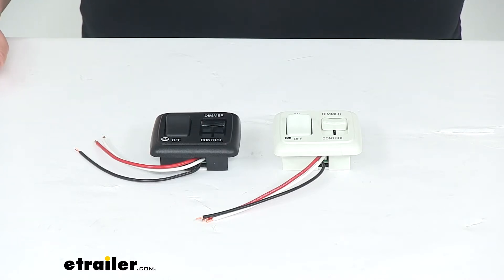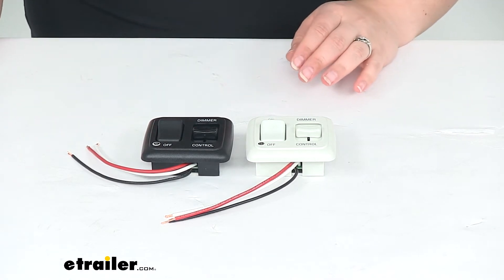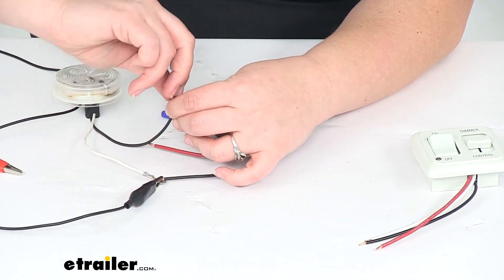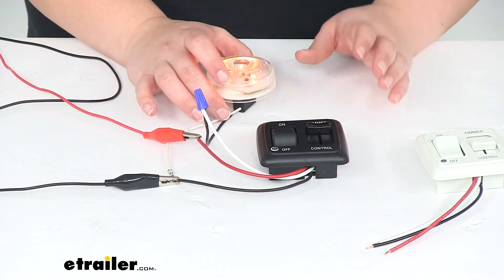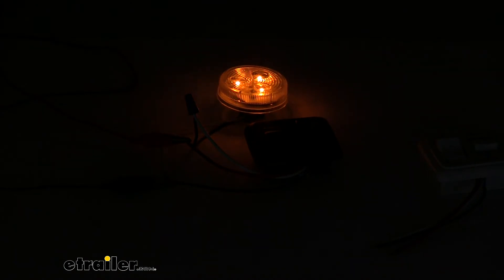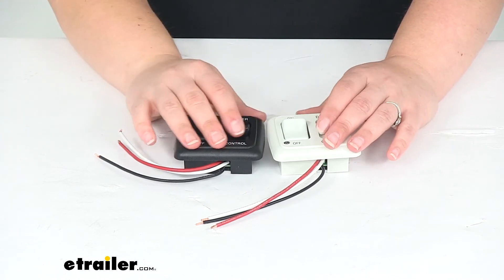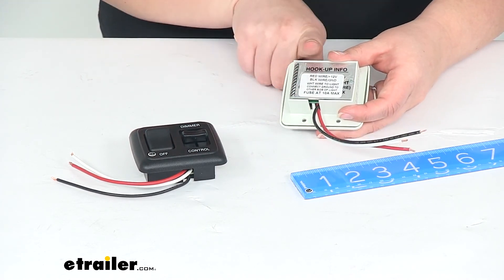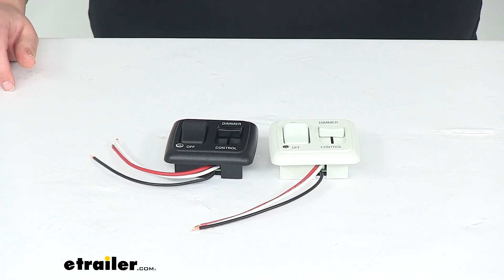etrailer | Let’s Check Out the LED Dimmer Rocker Switch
Click for more info and reviews of this JR Products RV Exterior Lights,RV Interior Lights,RV Light Fixtures,Wiring:

Ellen:                                                 Hey everyone, I'm Ellen here at etrailer.com. Today we're taking a look at the JR Products LED Dimmer Rocker Switch. Now this is going to come in either black or white. It doesn't come with both I just wanted you to see that these are going to be the same for our functions as far as the dimmer switch, that rocker switch, size, everything is the same, just one comes in white, one comes in black. So these are going to help us get our lights dimmed, turned on. We'll have a nice little control for those.

Works with 12 volt lights, and it also is approved for LEDs so we won't have to worry about damaging them or causing any issues.Now, I have a 12 volt LED light that I'm going to bring in here and connect to my black controller. Again, there's no difference between these, they're going to work the same way. So basically we'll have our black wire going to ground. Or excuse me, yeah, black wire going to ground. So I'm going to connect that up with my ground wire for my light and make those two connections.

And I'm just doing this just quickly to show you the connections there. And then my white wire is going to go to the power wire from my light. I'm going to connect those with a wire nut just for convenience. And then our last wire is going to be the red wire and that goes to our 12 volt power source.Connect that up. I'm going to turn on my power at my power source, and now I can control my lights.

As you can see, the light isn't on yet, that's because my rocker switch is turned off. Flip that on, and now my light comes on. If I adjust my dimmer switch, as you can see, I can brighten and dim that light as I want. I'm going to turn off the lights in the studio so you can get a better idea of that gradient for our light there.So this is at full brightness. This light isn't terribly bright, but I just wanted to give you an idea of how much adjustment we have.

So my camera's not too fond of focusing in the dark there, but as I brighten this up, it does go gradually until we get to that full brightness. Okay, so now that you've seen that, turn the lights back on and we can go over some more specs. So pretty easy as far as the electrical goes, we'll just have those three wires to worry about. So again, turn everything off. Our white wire connects to the power wire on our light. Black wire goes to ground. Red wire goes to power from our RV or wherever we're hooking this up to.Again, our switches are compatible with 12 volt power, so it'll work for marine applications on our boat, maybe a tiny house, whatever you're installing this on, it's got that 12 volt power source. As far as the size, our switch outer dimensions here, it's about three inches wide by about two and seven eighths inches tall. The switch comes away from the mounting surface by about three quarters of an inch going to the top of that rocker switch. The cut-out that we need to fit this into is going to be about an inch. Or excuse me, about two inches and a quarter by about one and three quarter inches. Of course, you do want to give yourself a little bit more room here so our wires can go down, because they do come down from our box rather than back. So you'll need a little bit more room to allow for those wires to come away. And we'll have about five inches of lead coming off of our control box.These are made to function even in extreme temperatures and protect you against any kind of voltage spikes so we shouldn't have to worry about any damage to our lights or our system. Again, we'll have the on and off, the dimmer switch to adjust those lights gradually. These are made in the USA and available in black or white. But that's going to do it for our look at the JR Products LED Dimmer Rocker Switch..